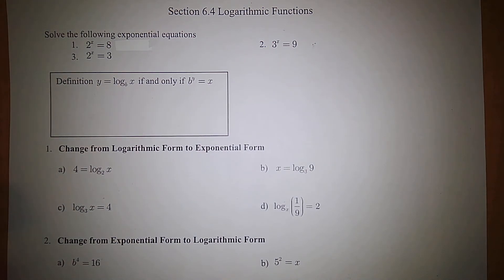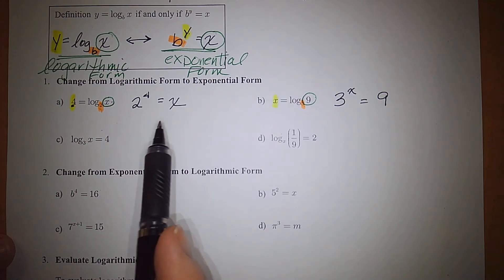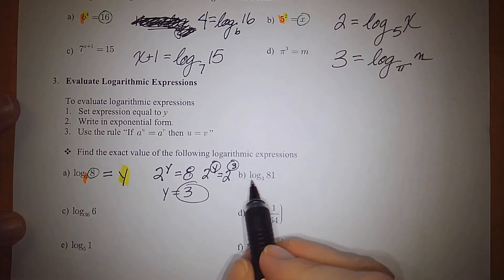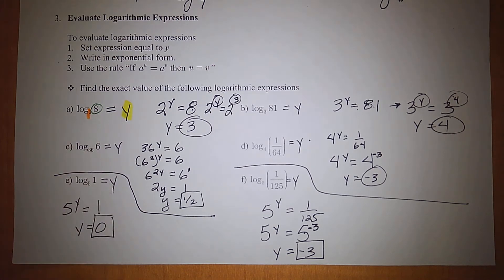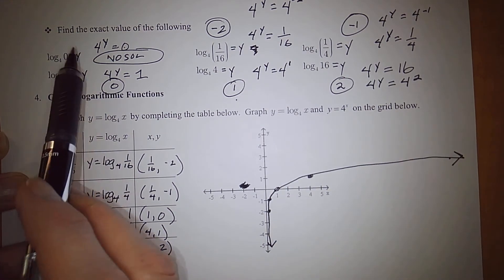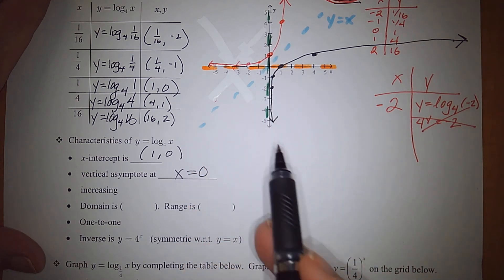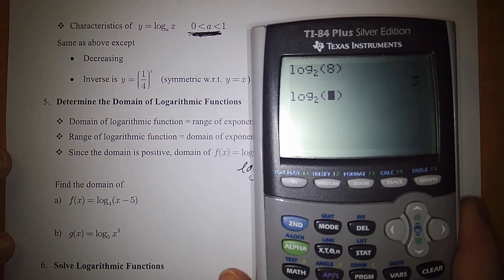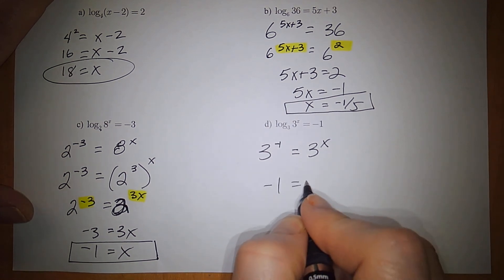MATH136 6.4 Logarithmic Functions & Their Graphs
This video contains the definition of a logarithm, how to switch between log form to exponential form,  how to evaluate logarithms, and logarithmic graphs as inverses to the exponential function.